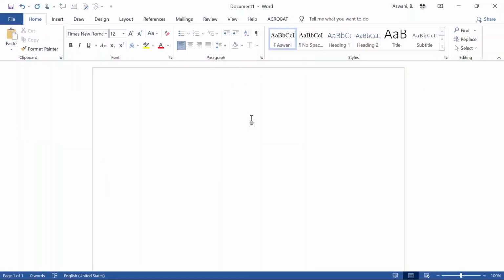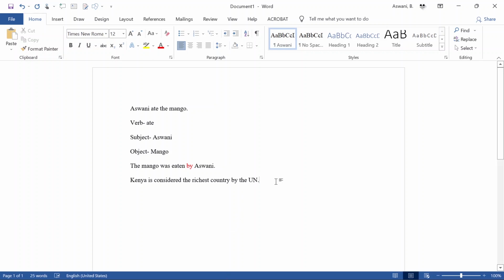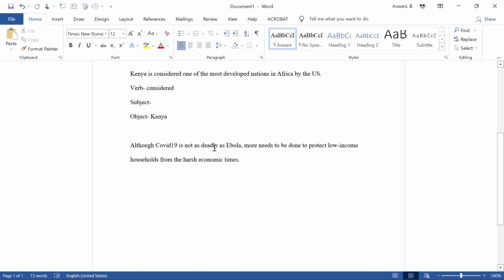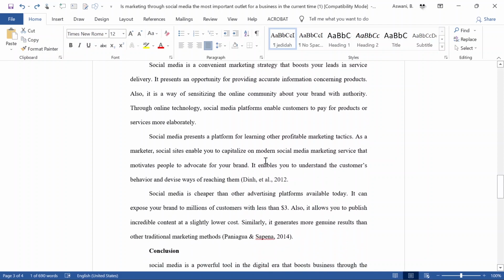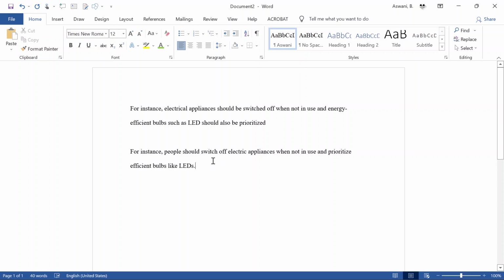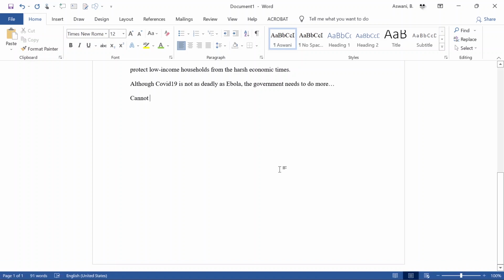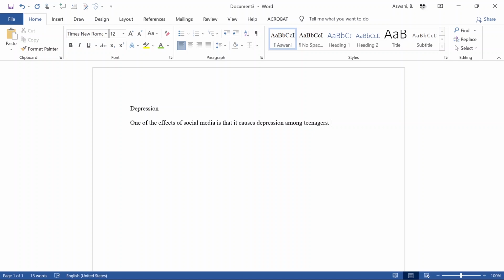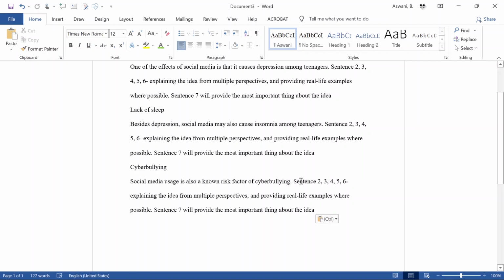Sentences, Paragraphs, & Passive Voice | Google Meet Class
Pardon the audio quality.